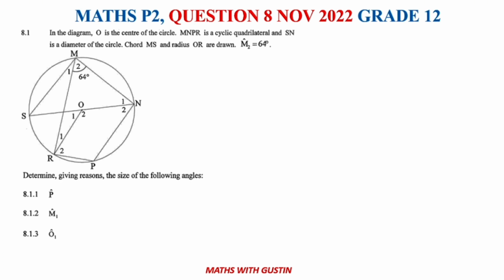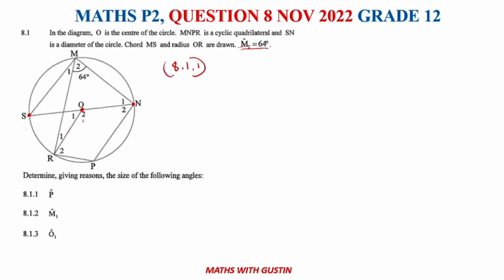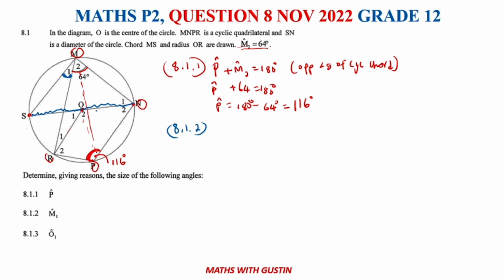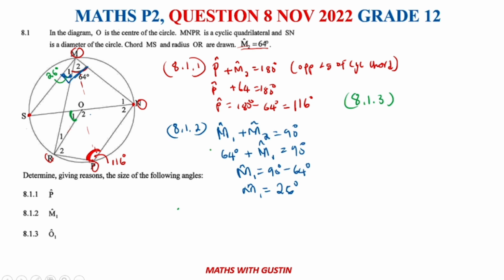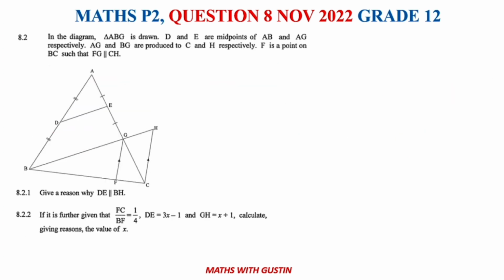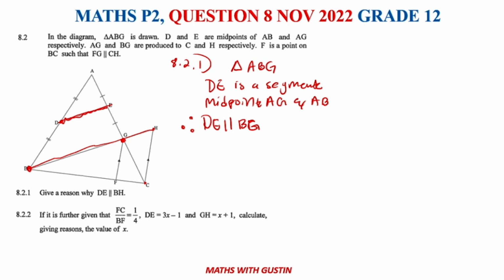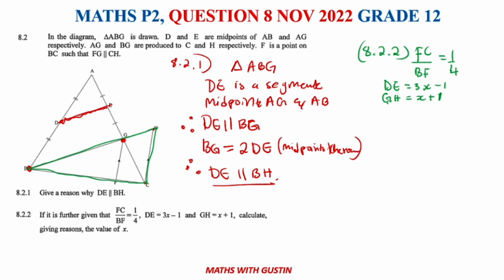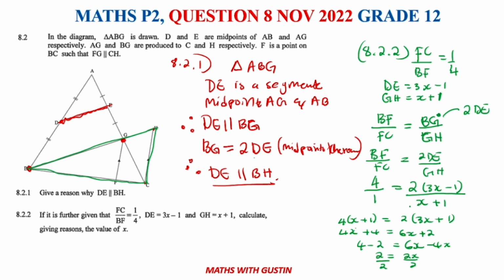GRADE 12 MATHEMATICS P2 Q8 NOVEMBER 2022